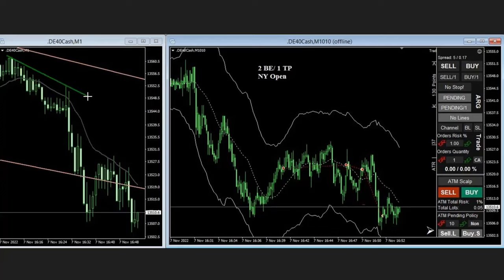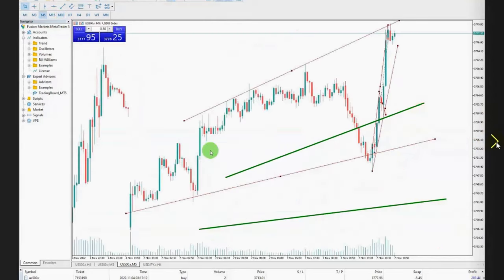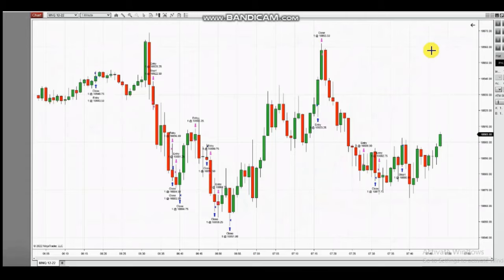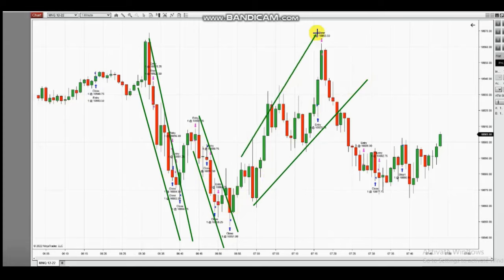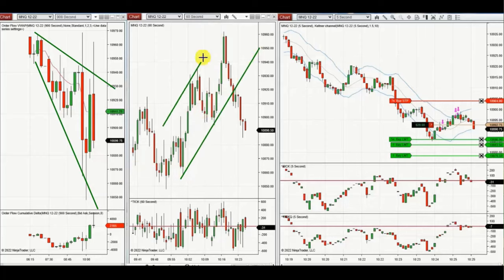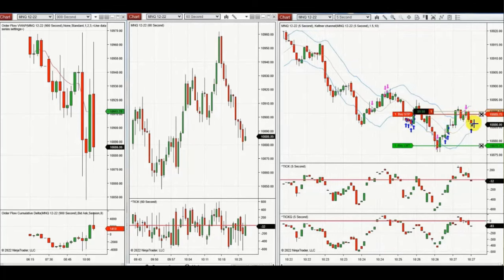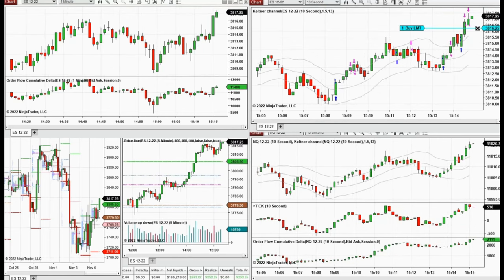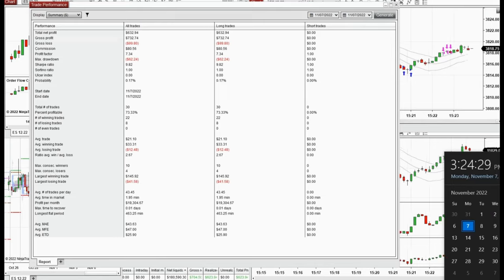Price Action Algo Trading Journal: DAX, Nasdaq, S&P500 Futures and CFDs - 7 Nov 2022